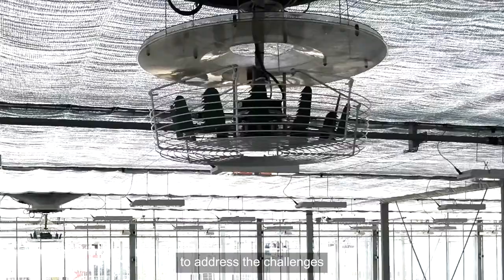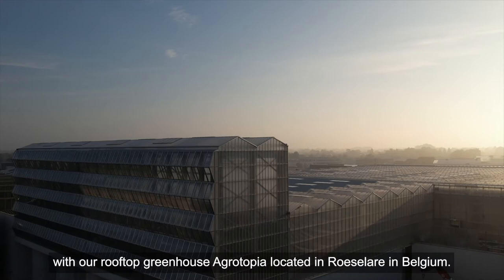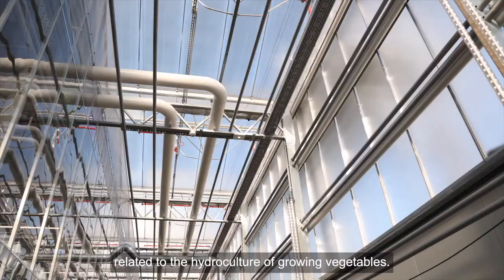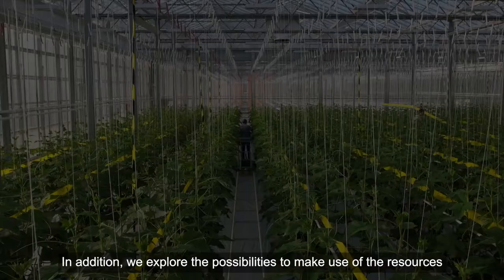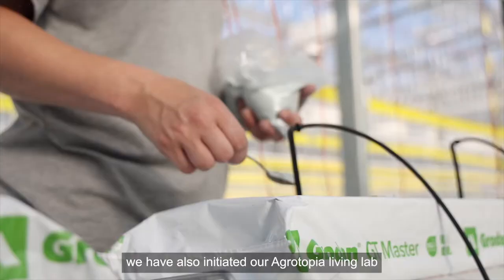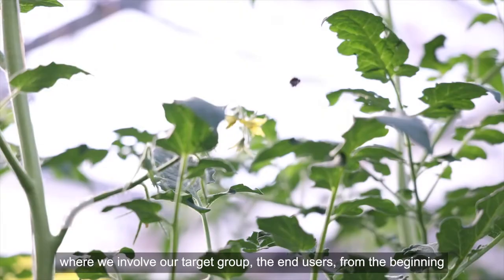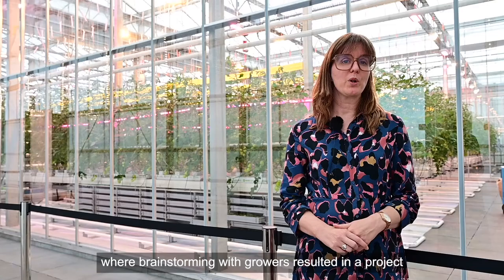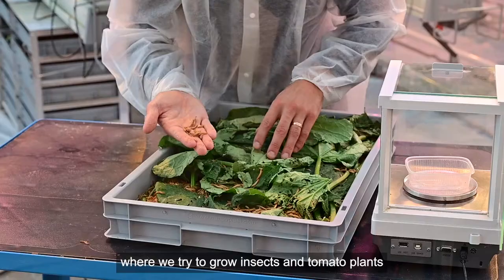URBAN EUROPE : CROP ON TOP (AGROTOPIA)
Agrotopia is Inagro’s new innovative rooftop greenhouse of approximately 9000 m2 on top of a warehouse of the agricultural market in Roeselare. The greenhouse has been designed to maximize the use of resources from the city environment such as energy and water and allows to develop best practices for hydroponic systems. This unique platform serves as a living lab to exchange knowledge and develop innovations through co-creation, involving all relevant stakeholders in the innovation process.

For more information on EU regional policy, please visit our